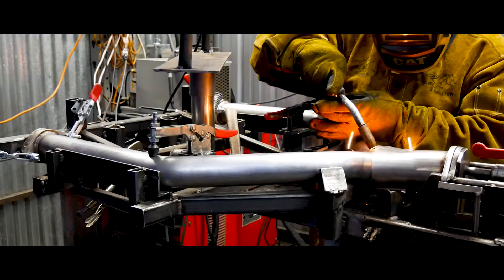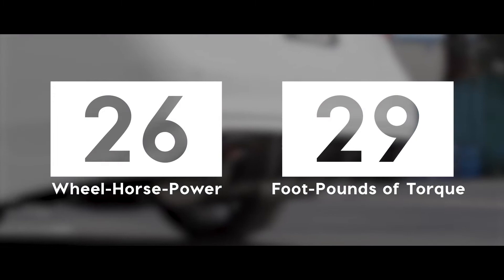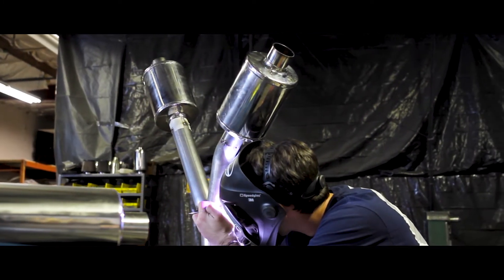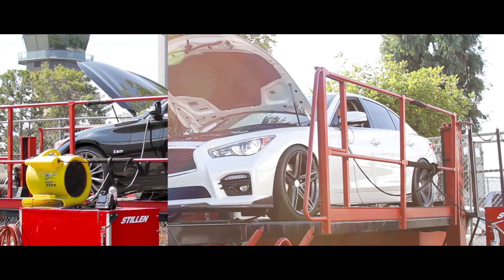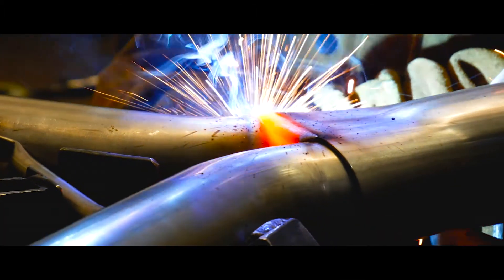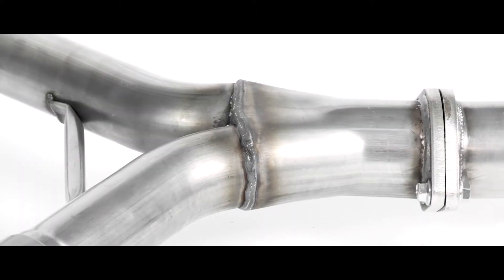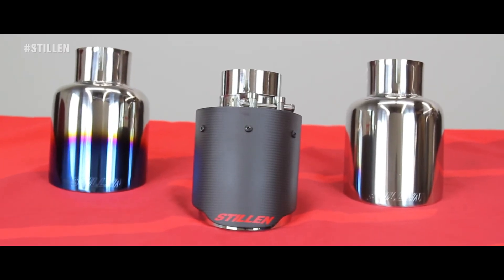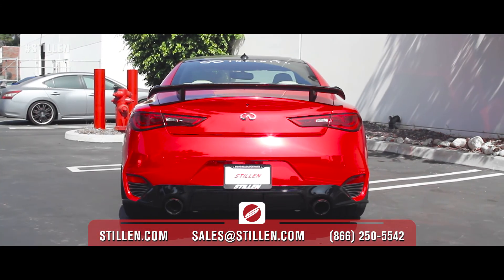Infiniti Q50 & Q60 VR30DDTT | STILLEN Cat-Back Exhaust System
The STILLEN® Cat-Back Exhaust System for the VR30DDTT Infiniti Q50 and Q60 3.0t has an aggressive tone under hard acceleration, but mellow during cruising, with that unmistakable STILLEN® sound. STILLEN® engineers unlocked a 26WHP and 29WTQ Gain. Those numbers are nothing to sneeze at, and you’d be hard pressed not to notice an additional 29lb/ft of torque.

Designed to fit beautifully into the OEM valance or as a compliment to a STILLEN® Rear Diffuser, this system looks as good as it sounds. Available with three tip options to suit your tastes – choose from Carbon Fiber, Polished or Burnt-Titanium Look Tips to give your Q’s rear end that ‘extra something’ it needed.

The STILLEN® Cat-Back Exhaust System consist of a Y-Pipe, Mid- Pipe, and Dual Mufflers w/ Interchangeable Tips. The 2.5" diameter Y-Pipe configuration allows for better airflow. The Y-Pipe than connects to the Mid-Pipe. The 3" diameter Mid-Pipe than carries the exhaust gases to the rear of the vehicle where it branches back into 2.5" diameter dual rear exit. Upon meeting the rear exhaust pipes the exhaust gases flow through the STILLEN engineered and manufactured mufflers. The 4.5" diameter bolt-on exhaust tips enable you to adjust the tip position for a proper fit no matter what bumper or aero you choose to run at the back. Finally, the exhaust note is mild and well-mannered under normal driving conditions, but quickly turns aggressive and authoritative when under throttle. The overall size of the STILLEN Cat Back Exhaust System will differ to the Infiniti Q50 and Q60 respectively.

If you have any questions about STILLEN Cat Back Exhaust System or any other STILLEN product for the Infiniti Q50/Q60, give us a call at , email , or message us on our live chat!